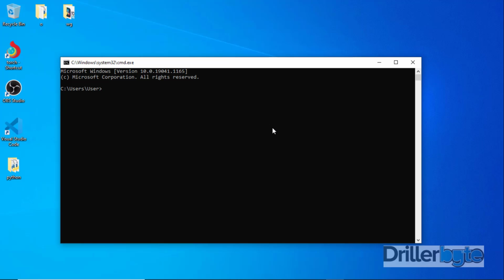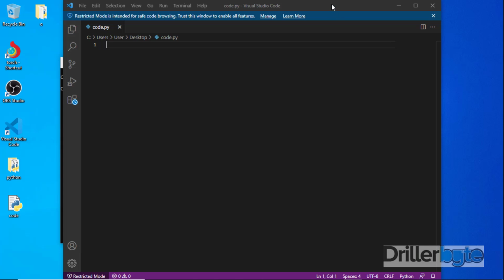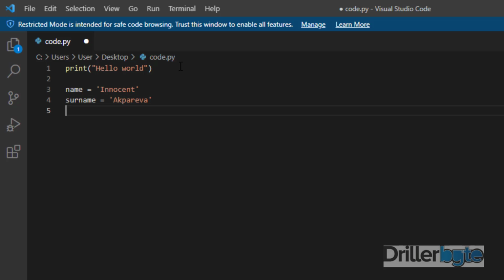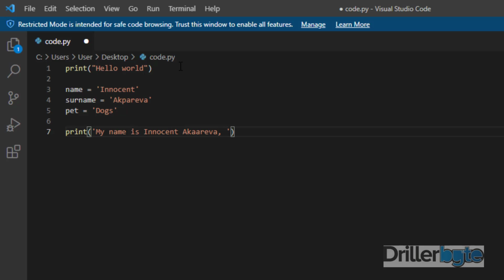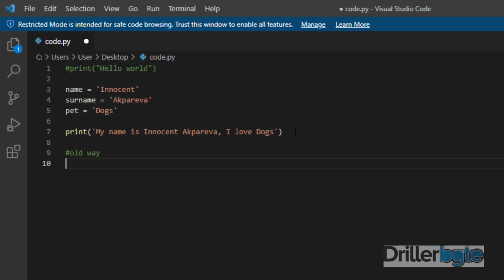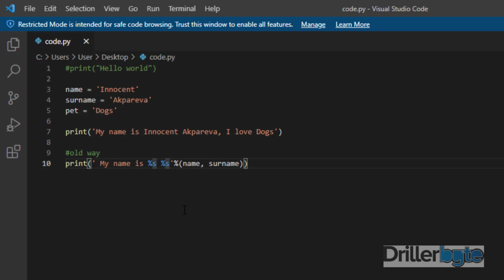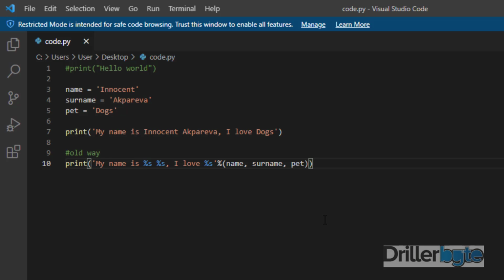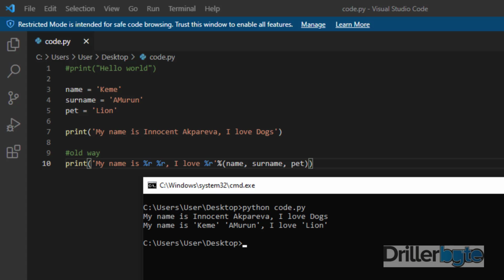String formatting and Escape Sequence Pt1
In this you'll learn the old way of formatting strings, this works in old and newer versions of python.

You use % (modulo) operator to tell python to look for a variable

%s for string and %r for raw formatting